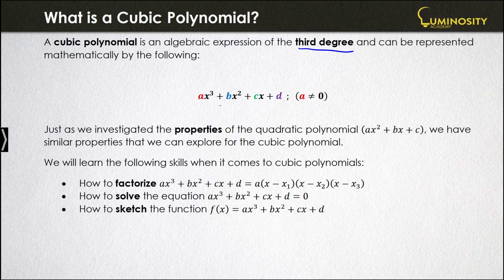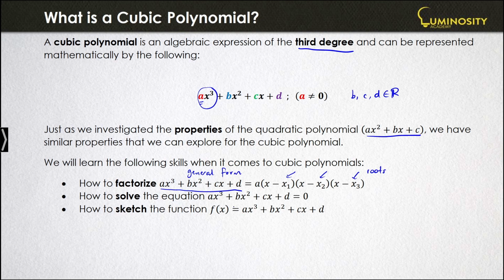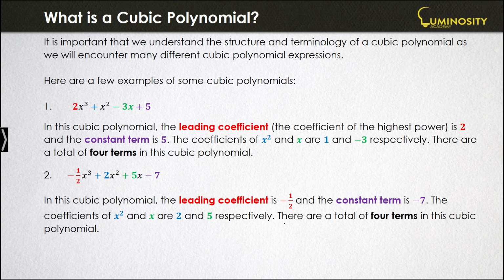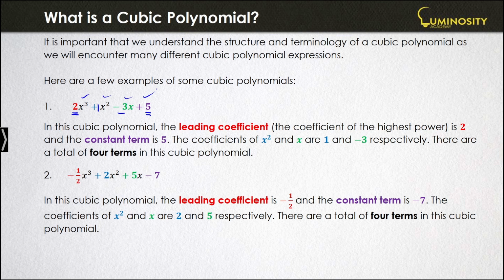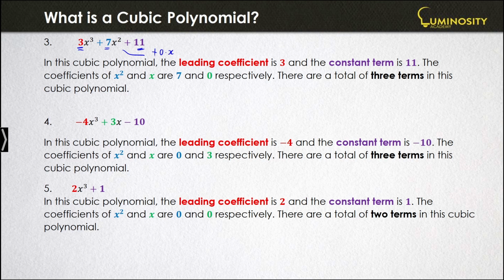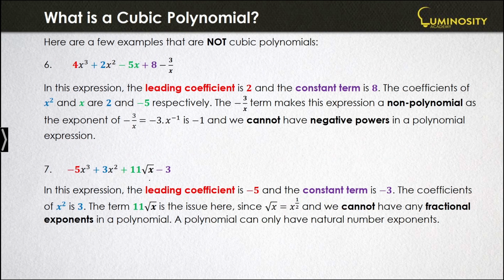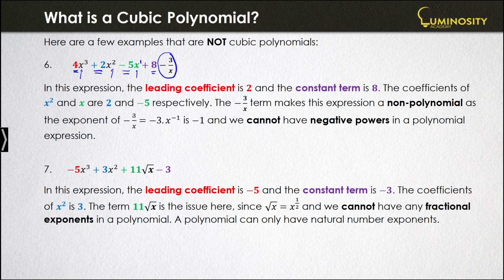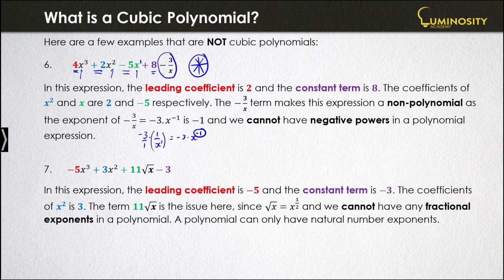What is a cubic polynomial